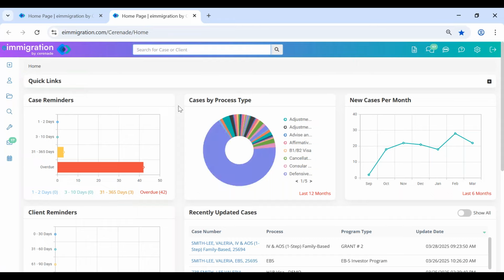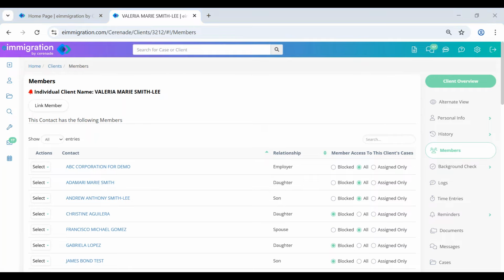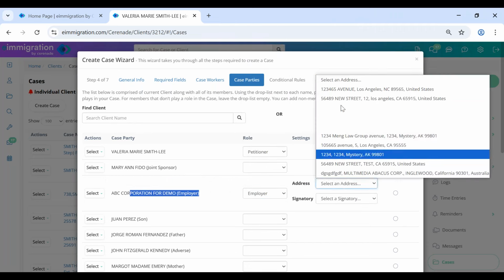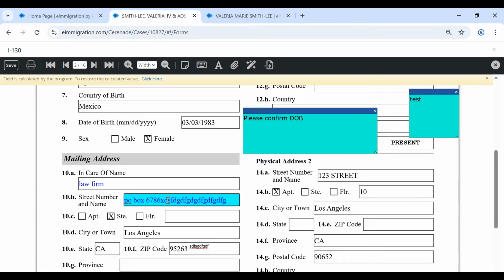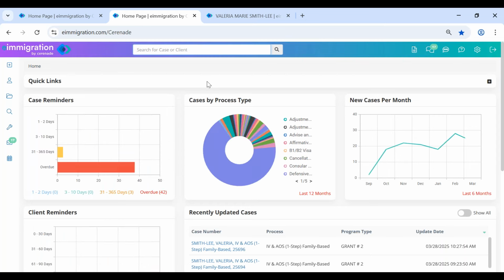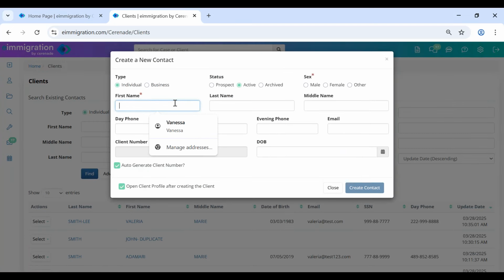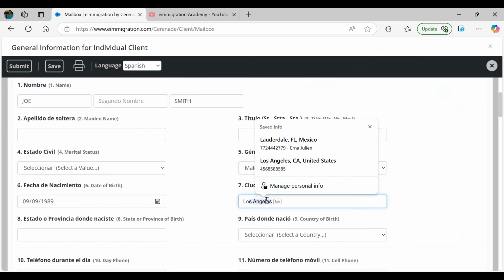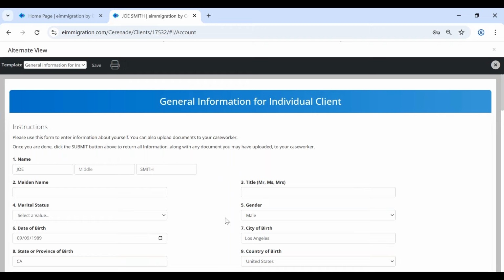Webinar: eimmigration Basic Training for New Users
Get started with eimmigration in this beginner-friendly webinar. Learn how to navigate the system, manage client information, and streamline your workflow. Perfect for new users or anyone needing a refresher on the essentials.

2:50 The Basic Three Steps: Creating a Contact, Linking Members, and Creating a Case
13:11 The Case Wizard and Creating a Case
19:04 How Forms Auto-Populate with Client Data
24:05 Form Tools and Customizations: Sticky Notes, Type Anywhere, and More
31:05 Best Practices for Form Auto-Population
32:38 Creating Reminders and Automating Notifications
37:40 The "Tickler" Dashboard: Tracking Reminders and Expirations
42:37 Sending Questionnaires and Passwordless Links
47:40 Auto-Creation of Family Member Profiles
50:34 Troubleshooting Client Login and Questionnaire Issues
55:09 Support Resources and Q&A